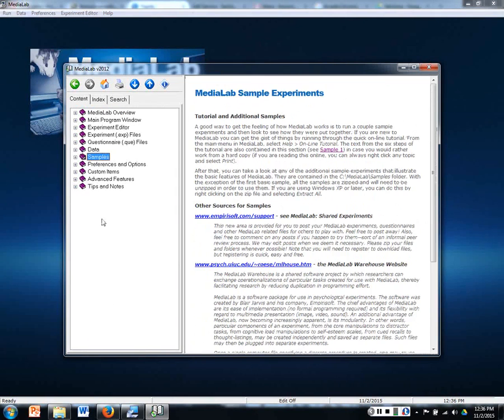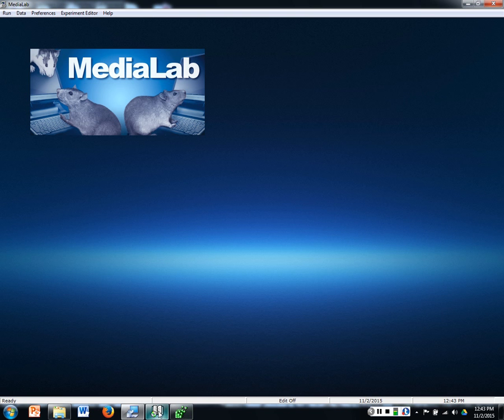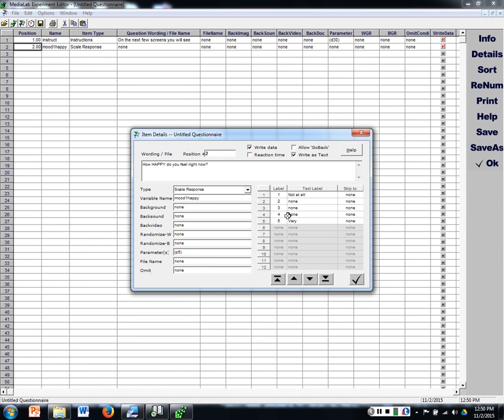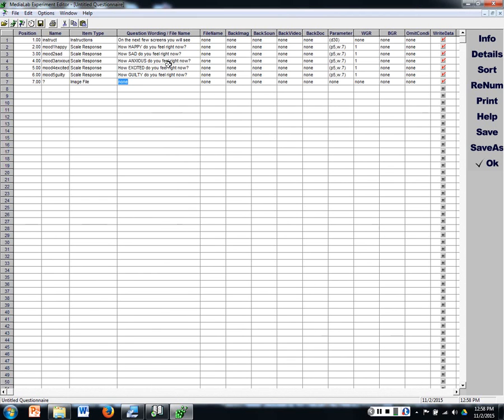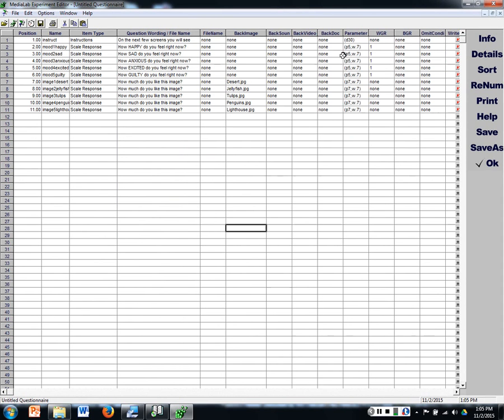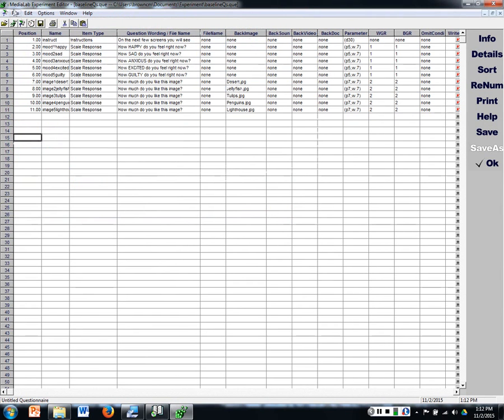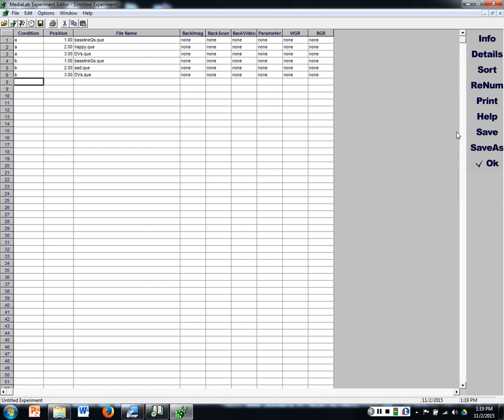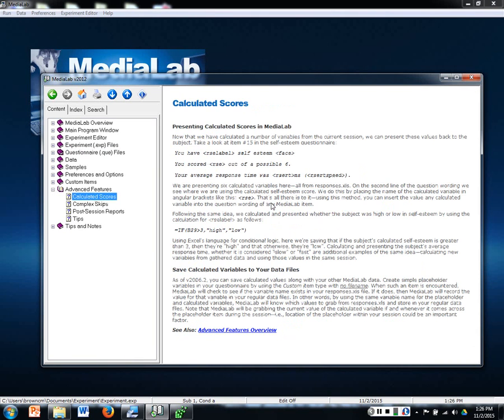How to use MediaLab (Empirisoft)